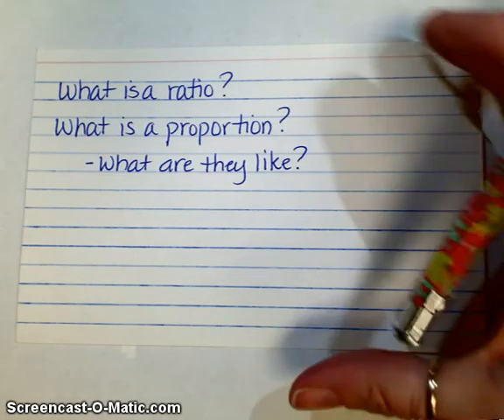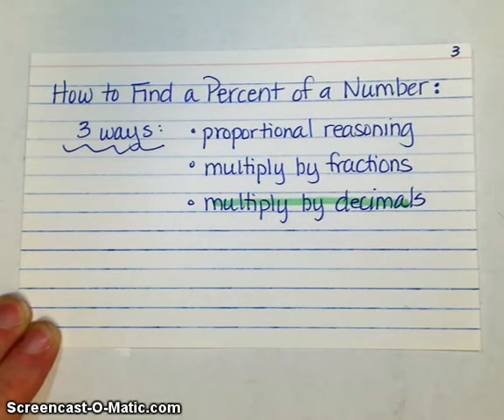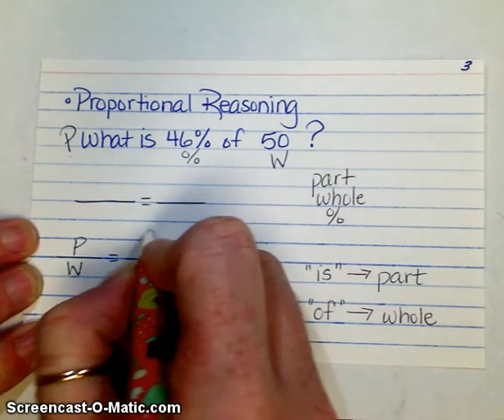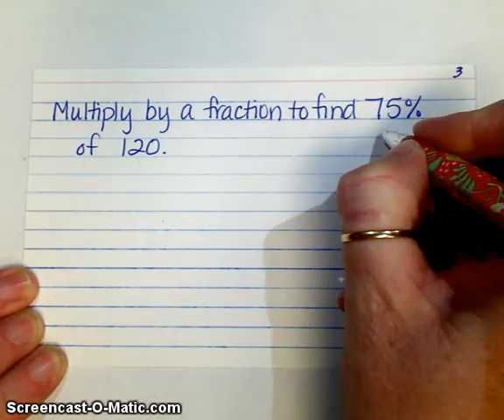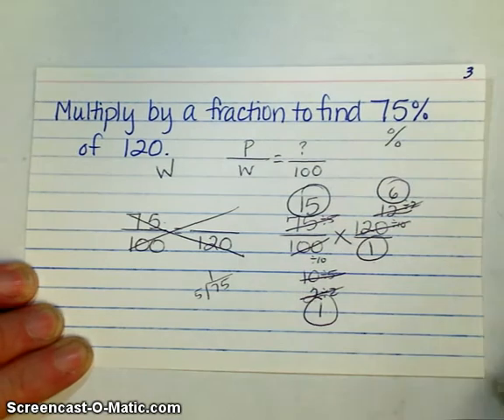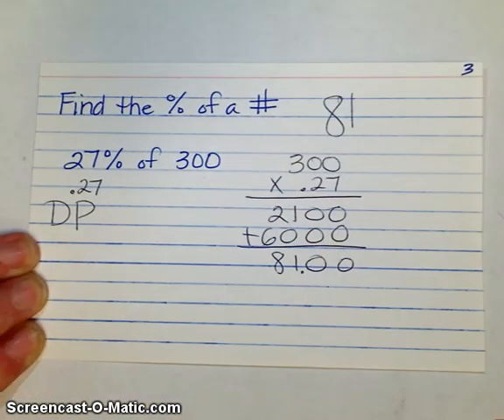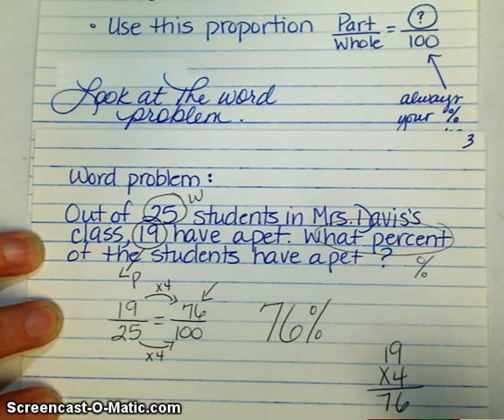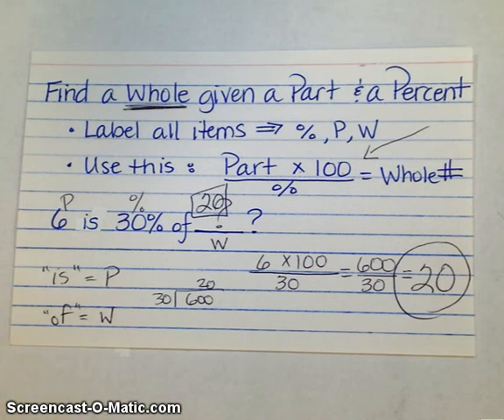Module 9 Percents #2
This video details how we find a percent of a number, and how to solve problems with percentages with labeling the percent given, the whole given, and the  part given. Once you label them, you use different "formulas" and solve for the missing item.